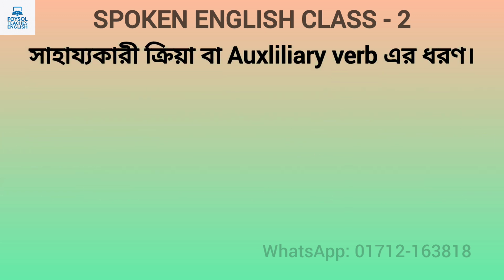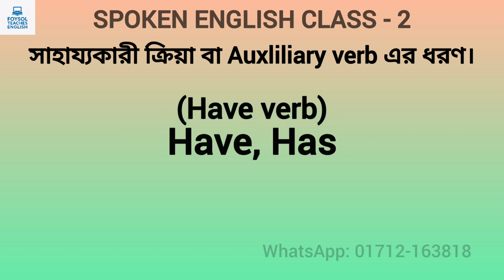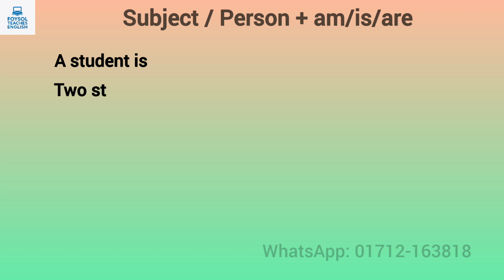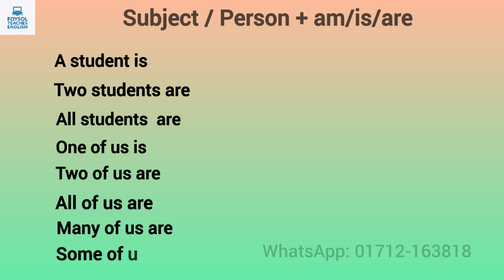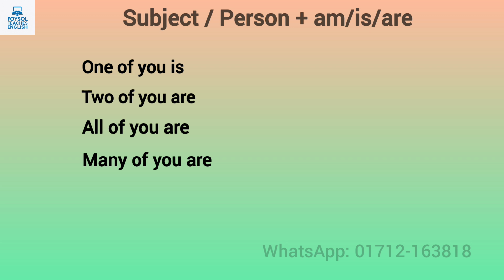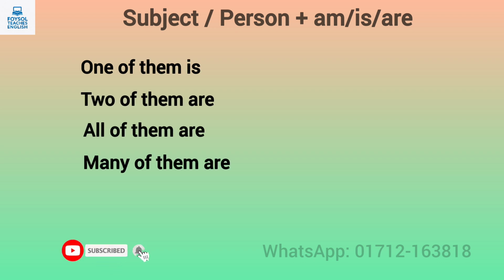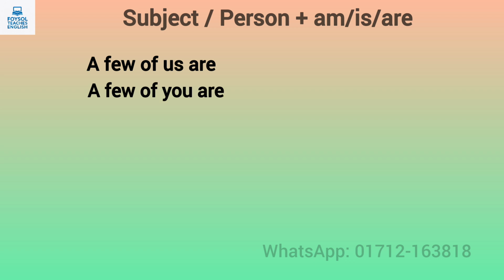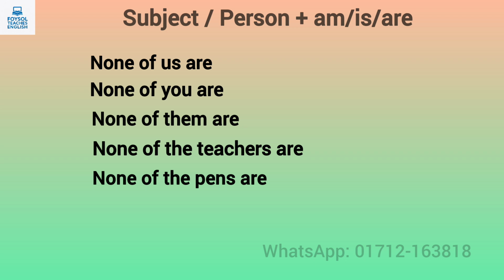Subject + am/is/are এর ব্যবহার | Spoken English Class - 2 | ইংরেজি ভাষা শেখার সহজ উপায়।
Welcome to Spoken English Class – 2!

In this lesson, we will learn how to use Subjects/Persons + am/is/are correctly in English. This is a very important topic for building a strong foundation in spoken English.

What you will learn in this class:

Proper use of am, is, are with subjects and persons.

How to make correct sentences for everyday conversations.

Easy tips to avoid common mistakes.

Examples and practice sentences for better understanding.

If you are a beginner or want to improve your English speaking skills, this video is perfect for you!

বাংলাদেশী সহ সবাই এই ভিডিও বা ক্লাসের মাধ্যমে Spoken English শিখতে পারবে।